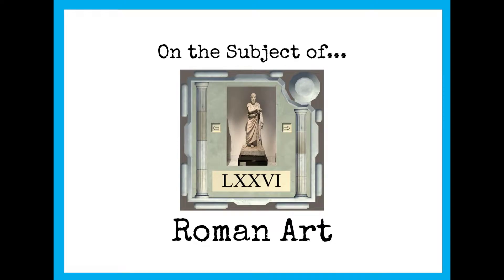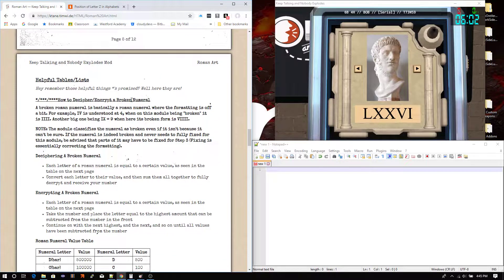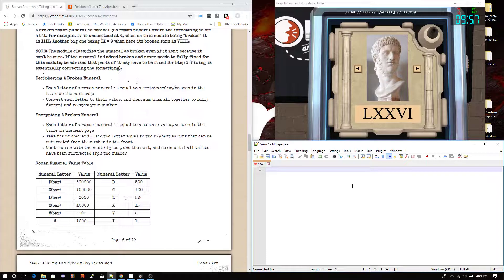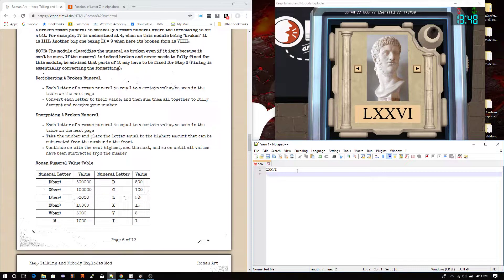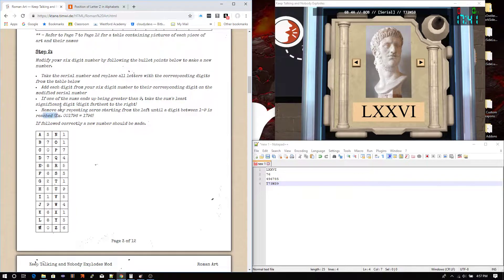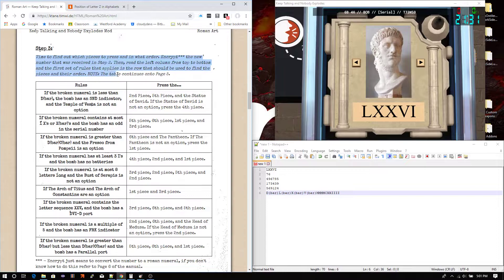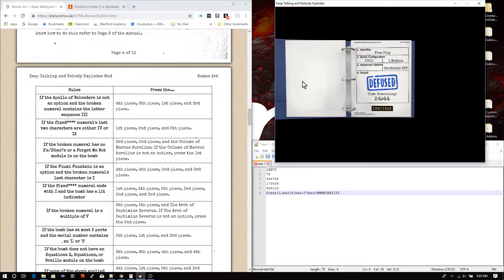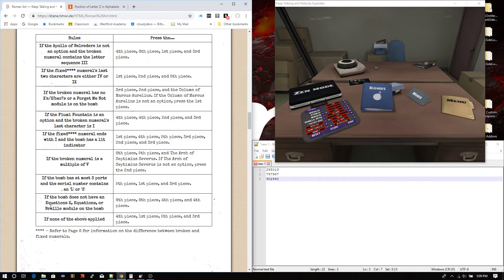KTANE - How to Roman Art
Hello everyone! This is a tutorial on the Roman Art module which I made because I noticed people struggling with it often and it is my module. Hope it is helpful! The quick run through is done at 23:38. Good luck defusing!